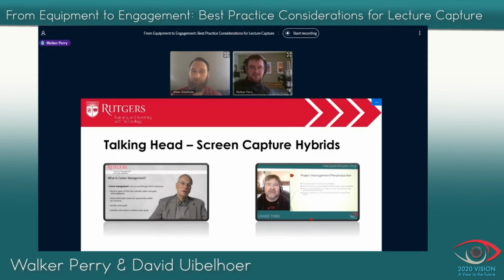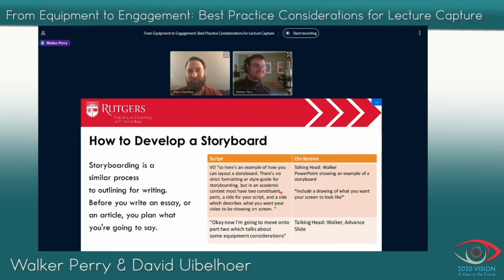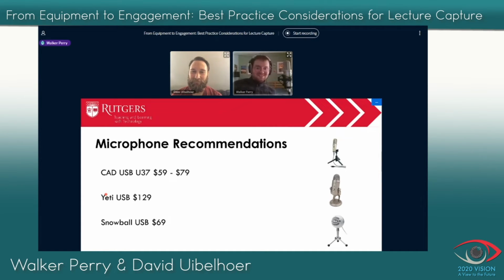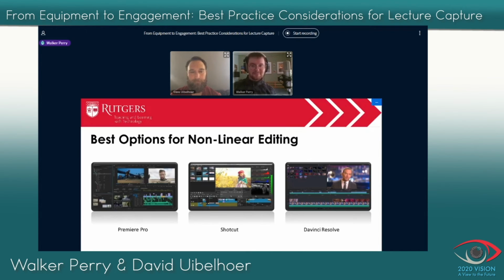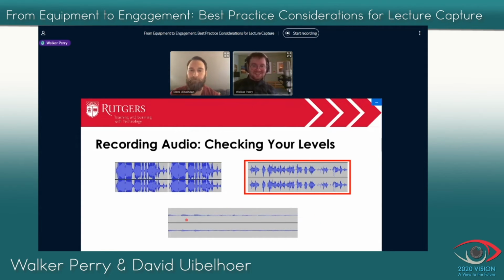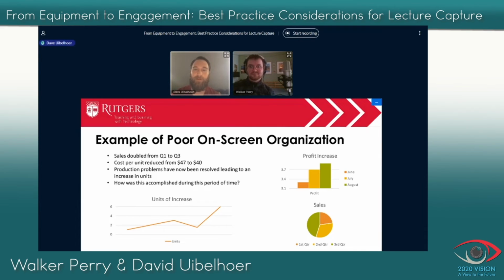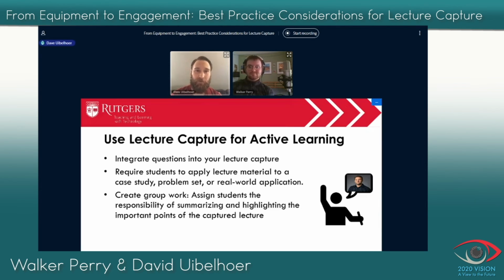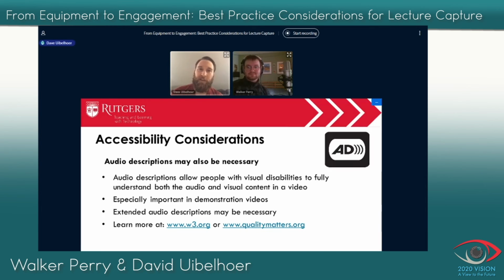From Equipment to Engagement Best Practice Considerations for Lecture Capture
Creating engaging academic video content for learners in the online environment can be a challenging, yet ultimately rewarding experience. In this session, we will explore a variety of best practices for lecture capture in online education. You will learn about the different types of academic video styles and how to develop a storyboard to effectively plan your lecture. Additionally, hardware and software options will be presented which will help you to decide what tools you will need to create professional academic video content regardless of your budget (and skillset). Next, we will consider your recording environment to help you maximize your video production value. Lastly, we will explore academic video production from the learner’s perspective to ensure that your lecture captures are engaging, concise and accessible to all students.

Presenter(s)

Dave Uibelhoer
Instructional Designer

Dave Uibelhoer is an instructional designer in the Teaching and Learning with Technology (TLT) department at Rutgers University. Besides working with faculty to develop and design engaging learning experiences utilizing pedagogical best practices, he also serves as an instructor in the Academic Video Production course for TLT’s Online Teaching Certificate program. Dave has over a decade of experience in higher education and is currently completing his doctoral dissertation research, exploring the roles and identity of instructional designers in higher education.

Walker Perry
Media Specialist I

Walker Perry is a Media Specialist for the Teaching and Learning with Technology (TLT) division at Rutgers University. A former environmental journalist and videographer, Walker aims to use his skill set in digital storytelling, non-linear editing, graphic design, and audio engineering to support faculty with the production of engaging academic media.